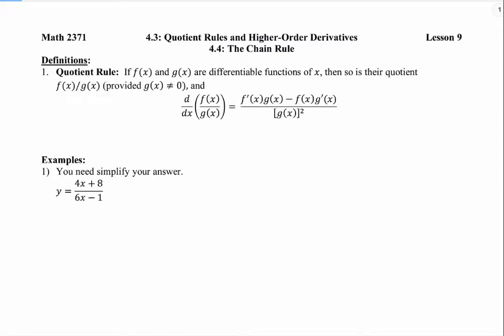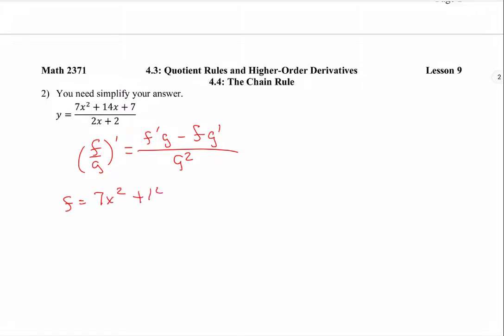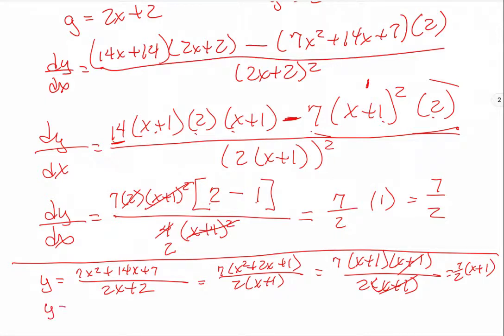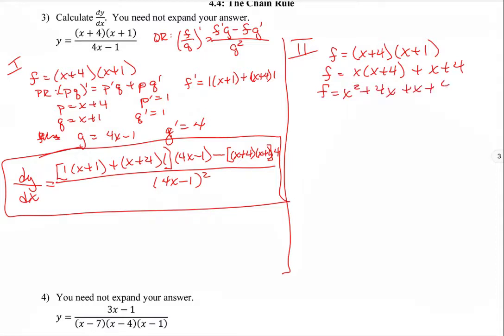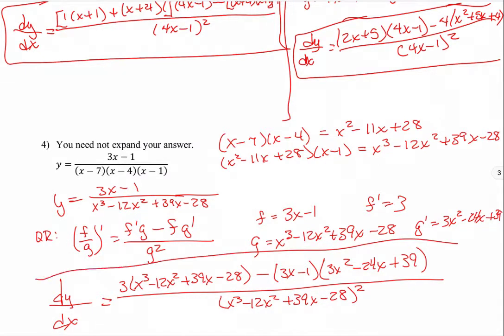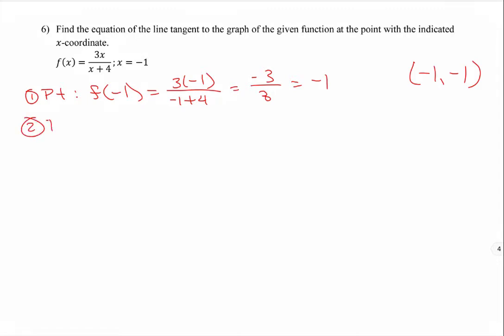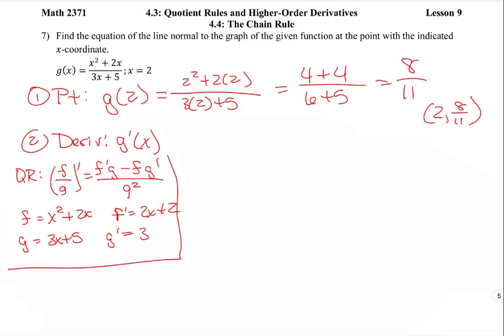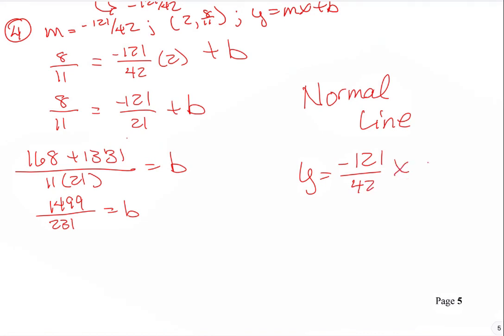2371 L9A Quot